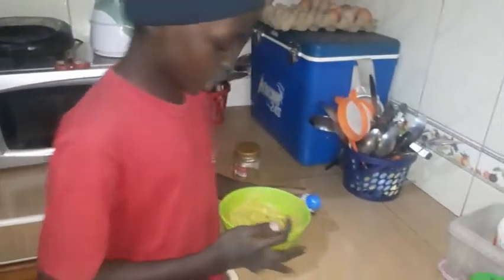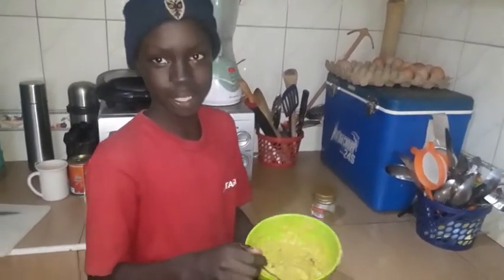I'm cooking my Ugandan famous Irish potatoes *secret recipe revealed*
hello team Mcgorgeous. I hope you all are well. thank you so much for the constant support. In this video, I am showing you all my Irish potatoe recipe which I personally consider as the most famous and delicious potatoes in Uganda. lol that's my personal opinion.